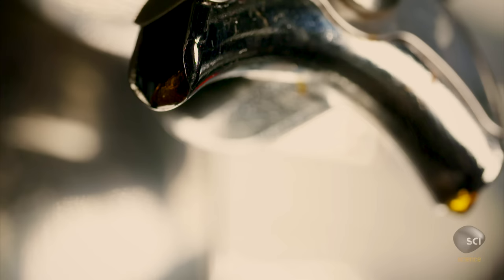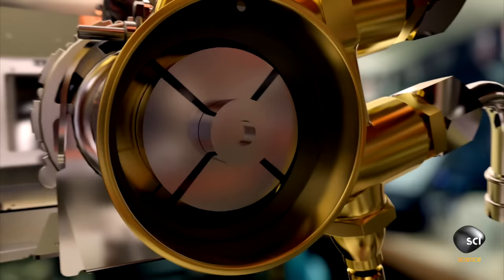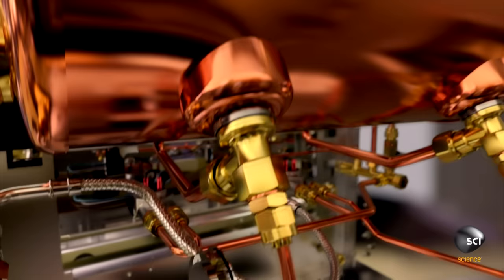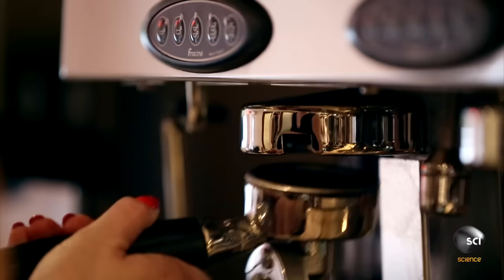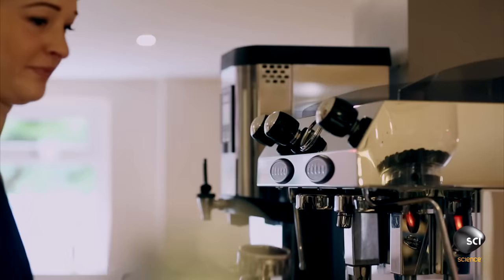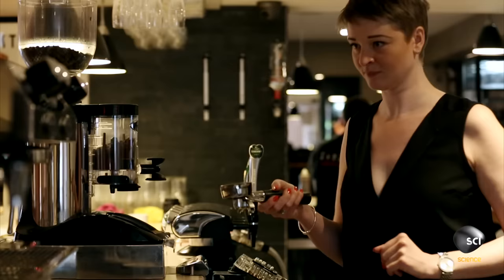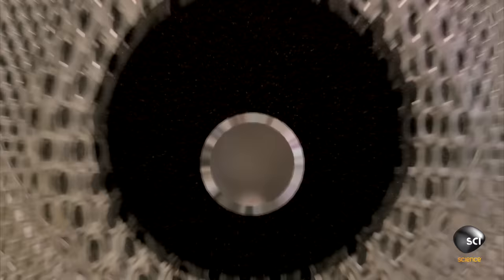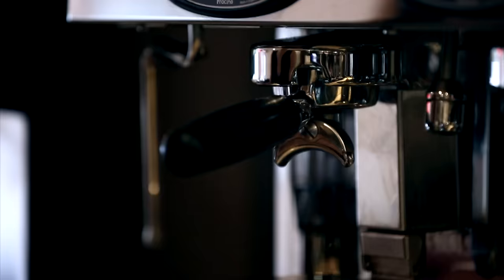How Coffee Makers Brew the Perfect Cup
Good coffee doesn't just require hot water, it also needs pressure. See how these specialist machines are designed to deliver the perfect cup of joe.